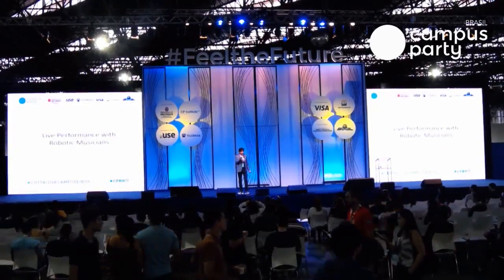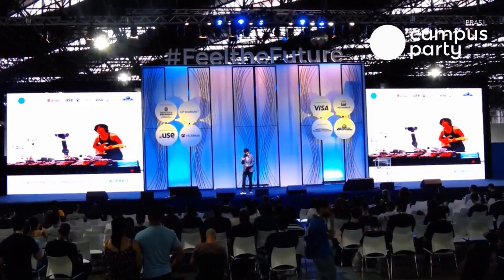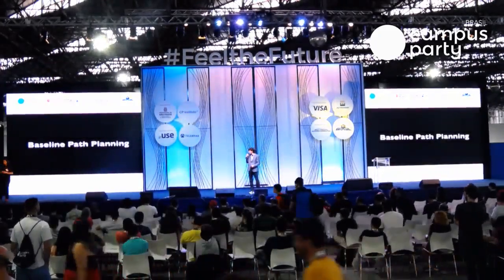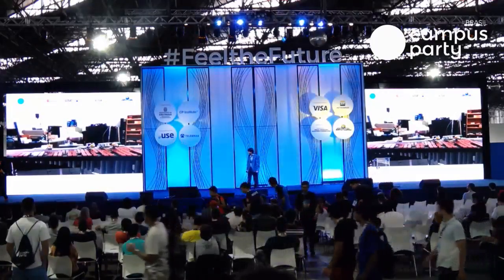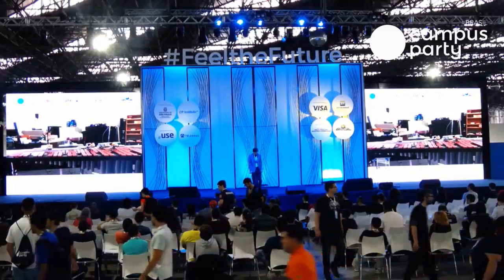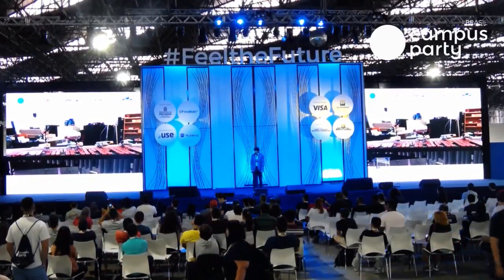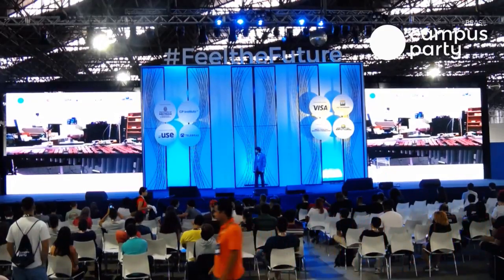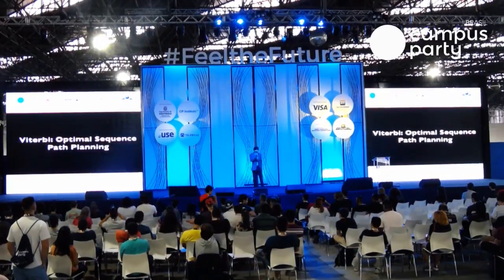CPBR11 - Palco Feel the Future - 03/02/2018 13:30 - 14:30 - MASON (ROBO MUSICO)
How to Create a Robotic Musician  MasonBretan - Mason Bretan obteve seu Ph.D. em Tecnologia Musical pela Georgia Tech Center. O foco de sua pesquisa é como criar sistemas robóticos capazes de interações musicais profundas através do sofisticado design de máquina inteligente e algoritmos de planejamento de movimentos robóticos. Seu trabalho em musicalidade robótica resultou em inúmeras publicações e exibições ao redor do mundo. Atualmente Mason é engenheiro robótico pesquisador sênior na Huawei Technologies.